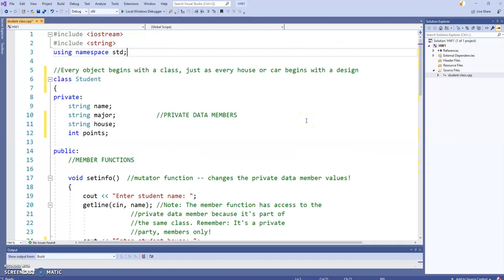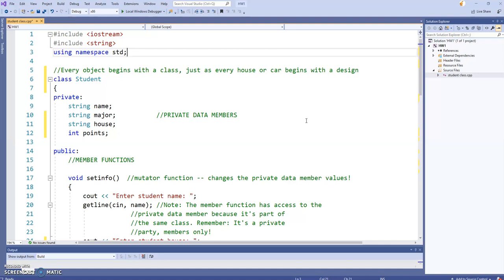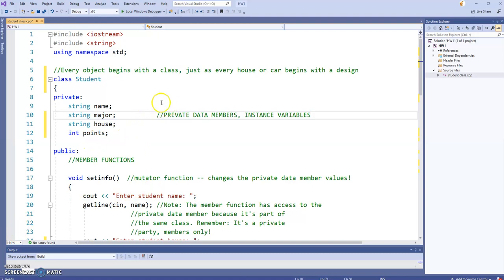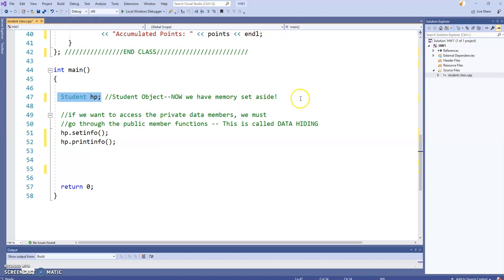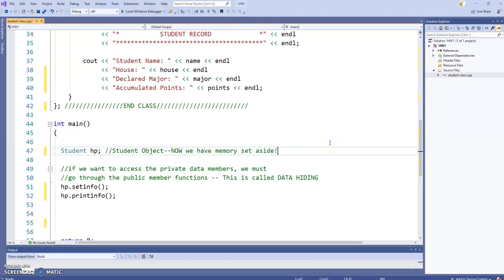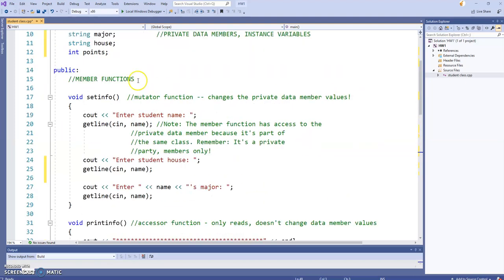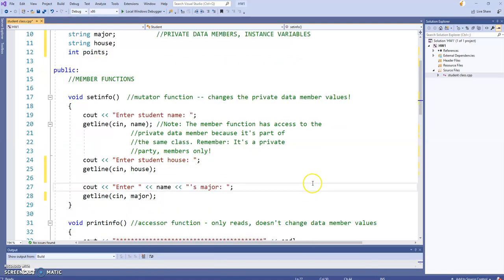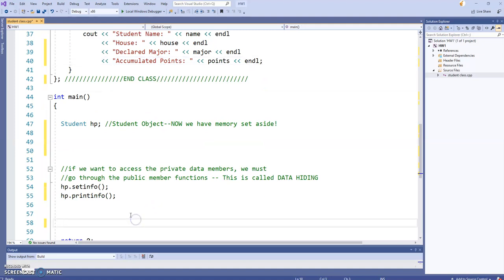Intro to OOP Student Class